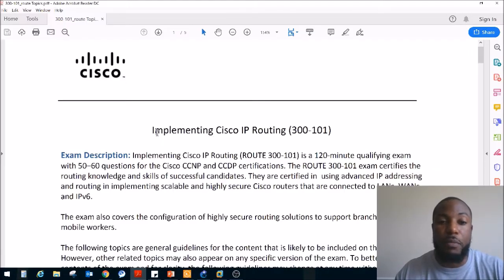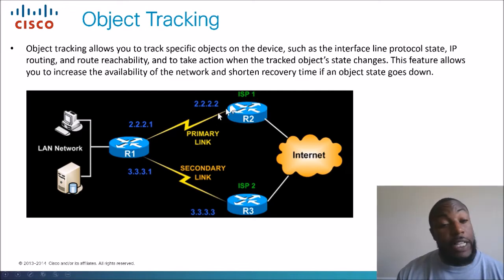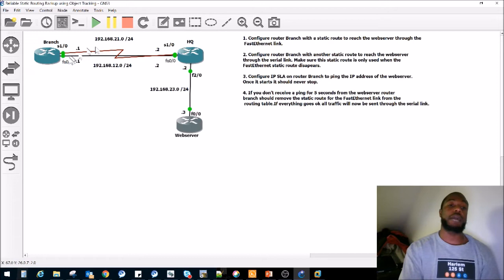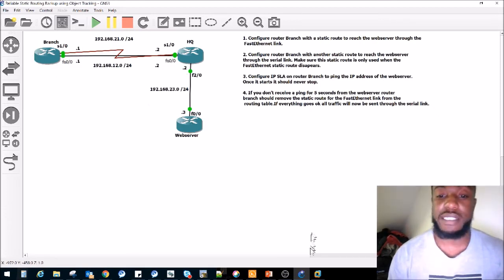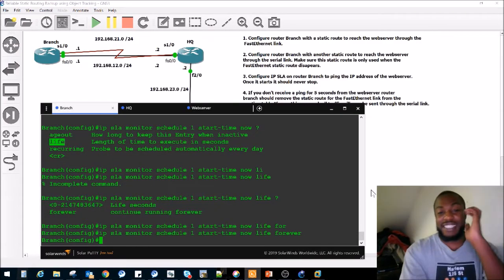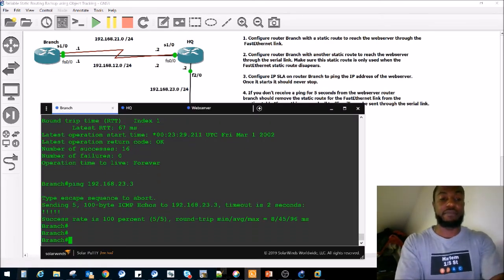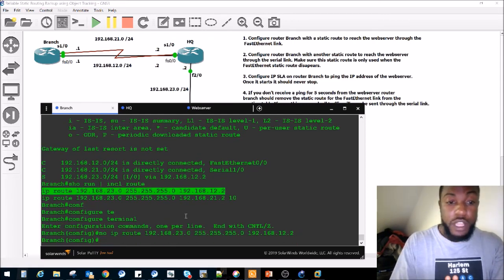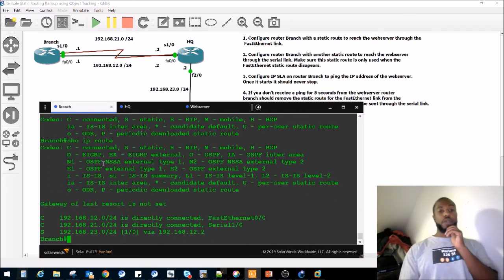6 10 a Tracking objects - CCNP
In this video we discuss tracking objects and also perform a lab from gns3vault.com that incorporates tracking as well as IP SLA.

Notes:

Corrections:

References: